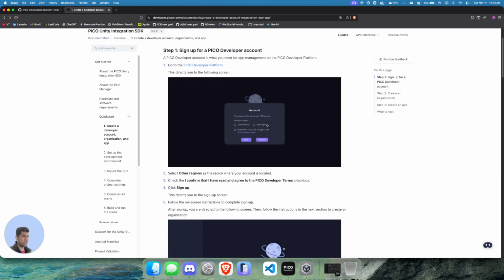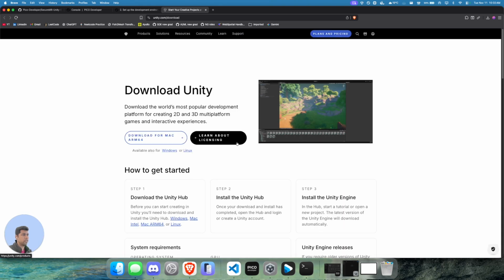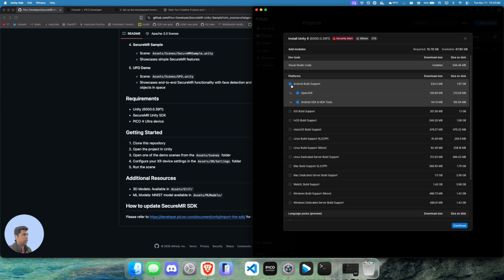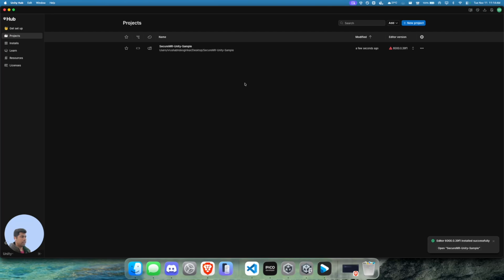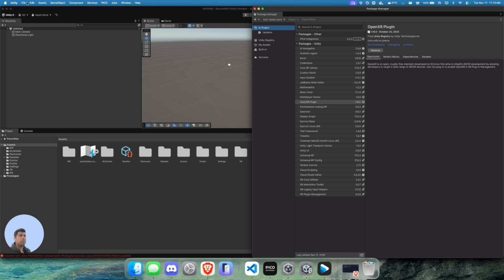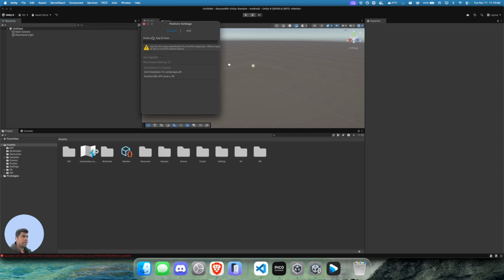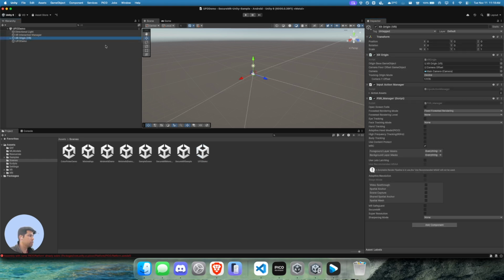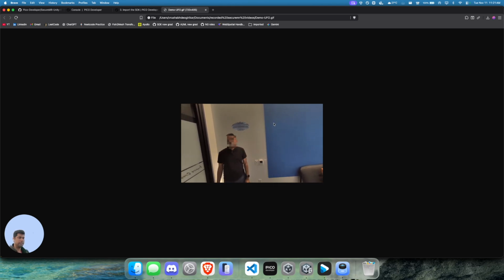SecureMR + Unity: Setup Guide and Installations